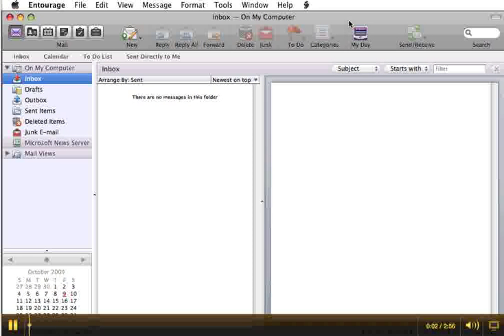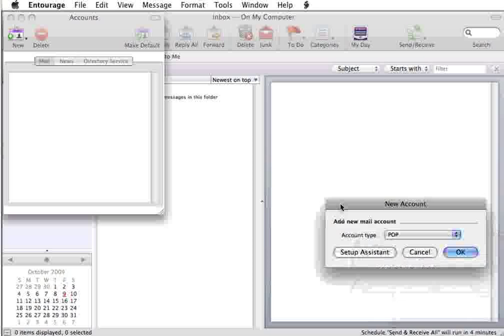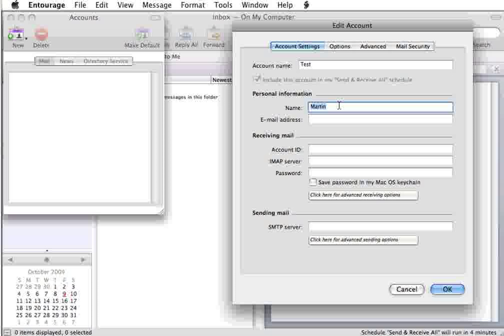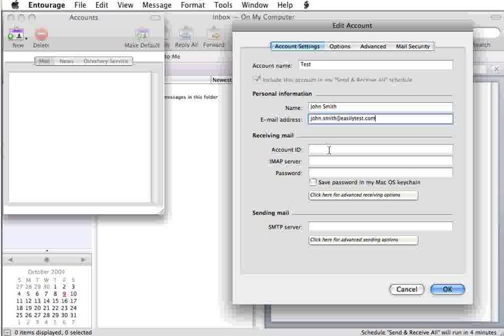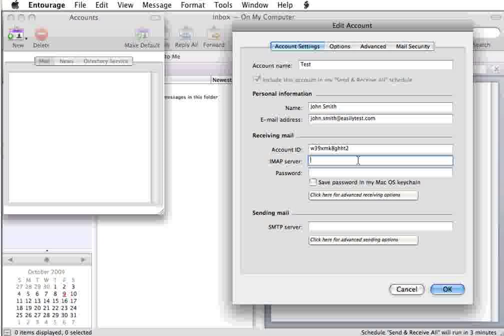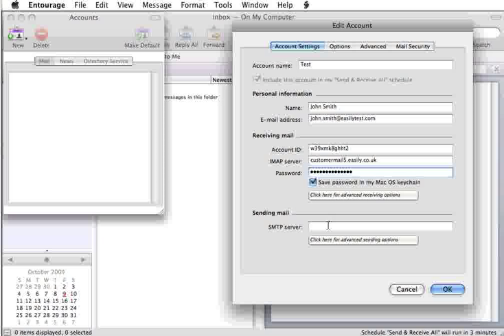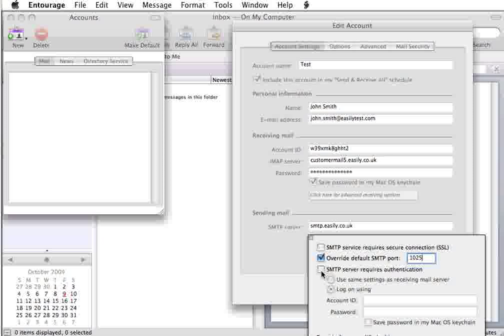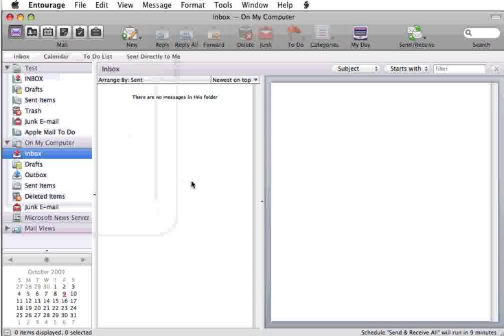Imap/Pop3 on Entourage (Mac) with Easily.co.uk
for the UK's top domain name and web hosting service.

Here is another tutorial to help you out on how to set up an email account with Entourage on your Mac.